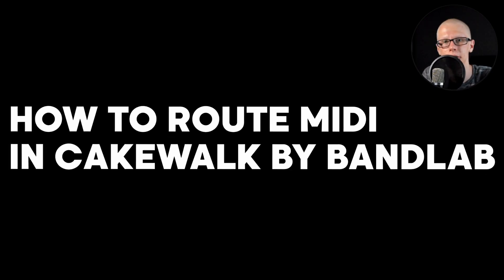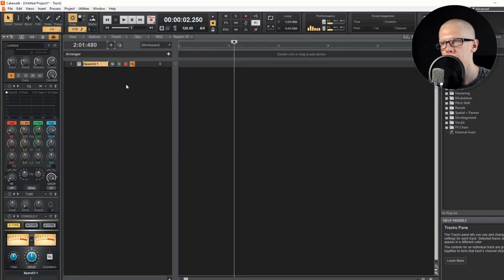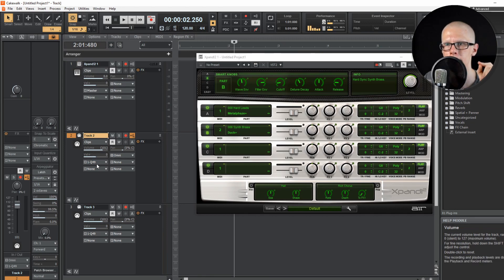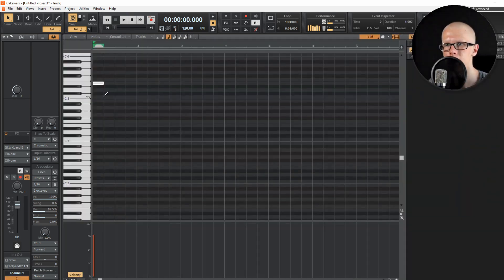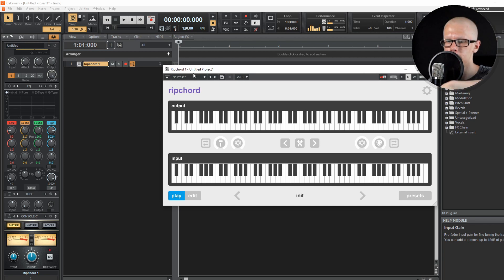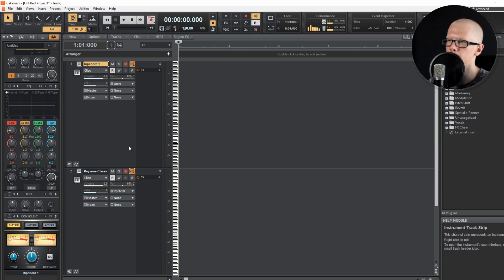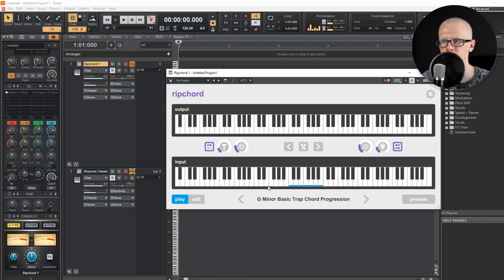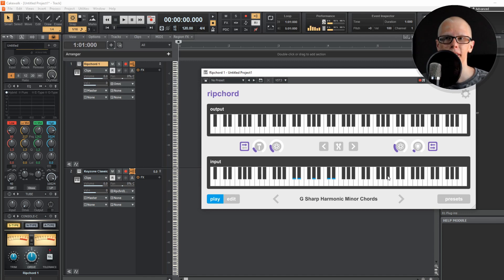How to ROUTE MIDI in Cakewalk by Bandlab!!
Routing Midi in Cakewalk is kind of confusing but I really hope that this video can seriously help you out. I will be posting a video on how to use Ripchord soon. Ripchord is a midi routing plugin that is really cool for using chords in any Daw.

My Gear:
Nikon D5000 Camera
Behringer HPM1000